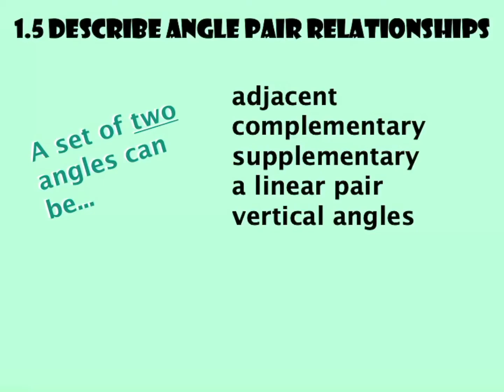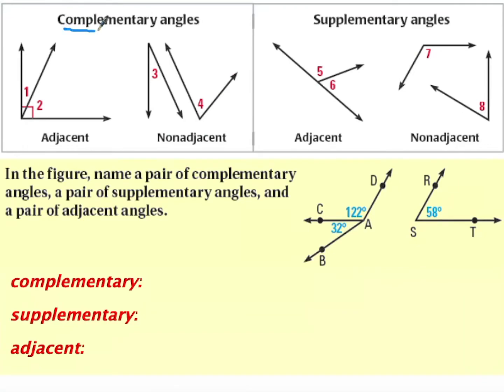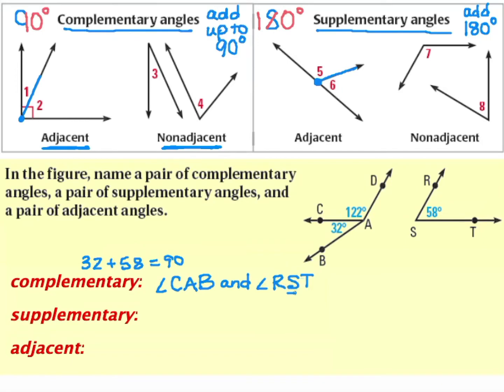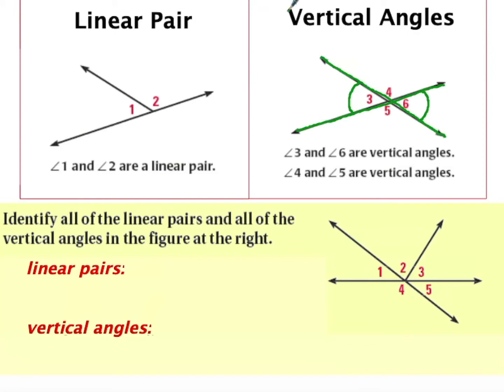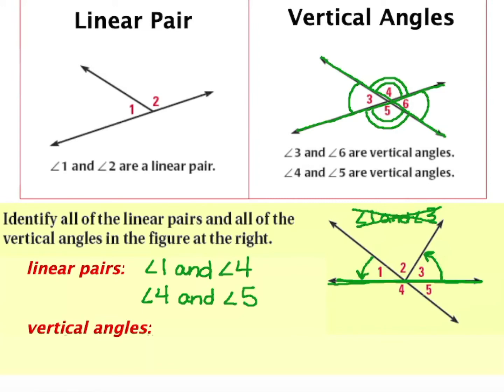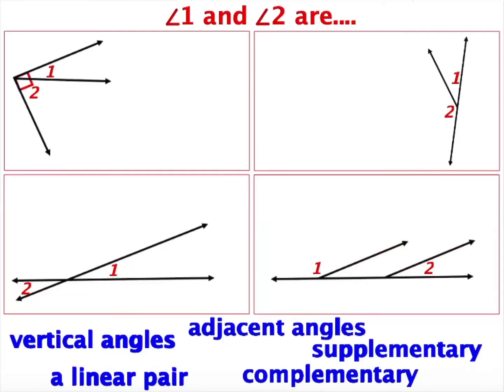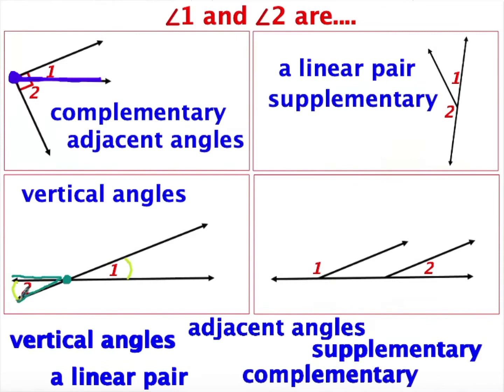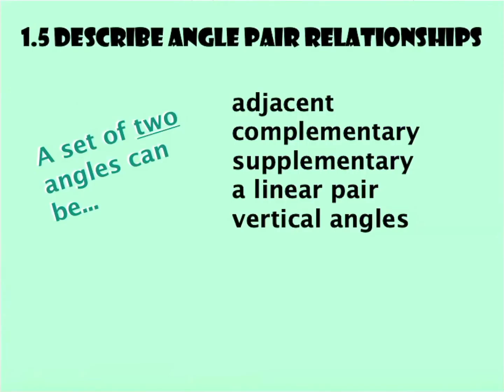1.5 Describe Angle Pair Relationships